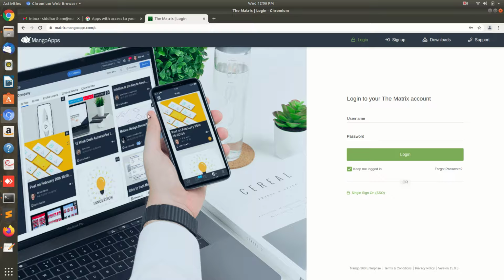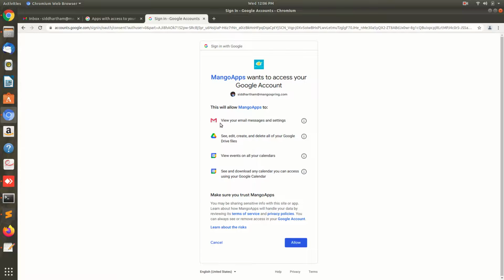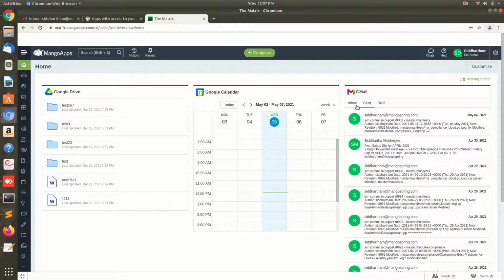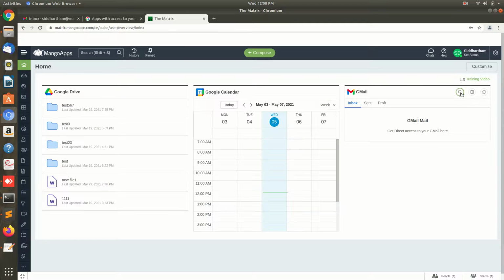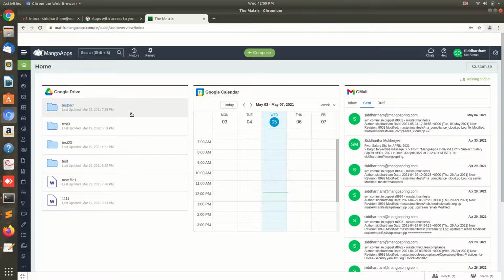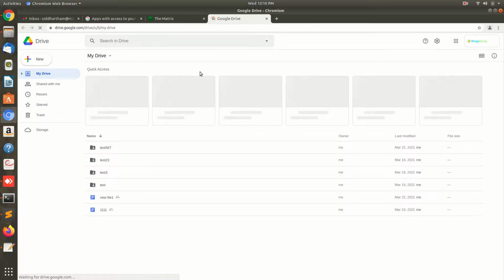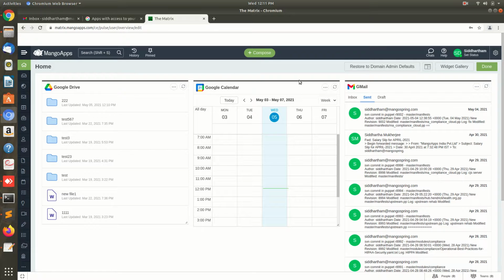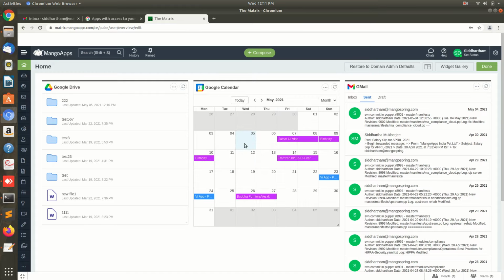syney dc gsuit demo